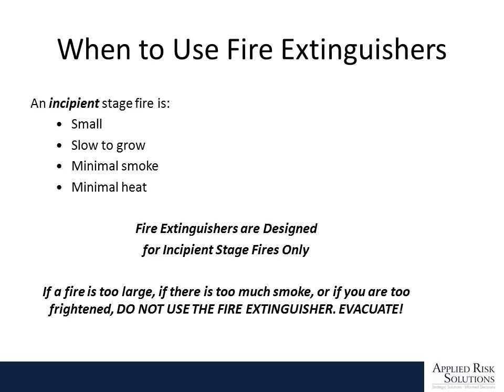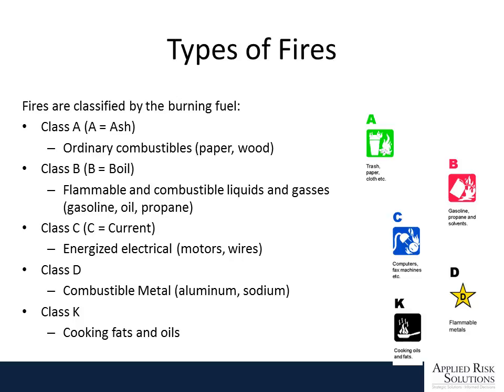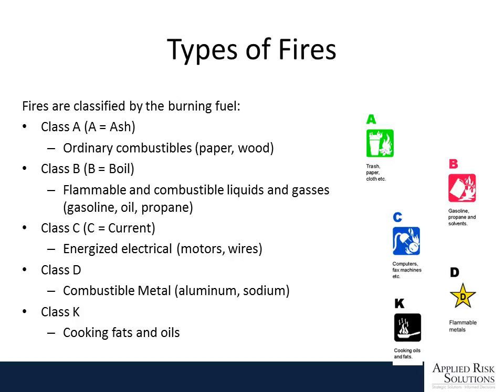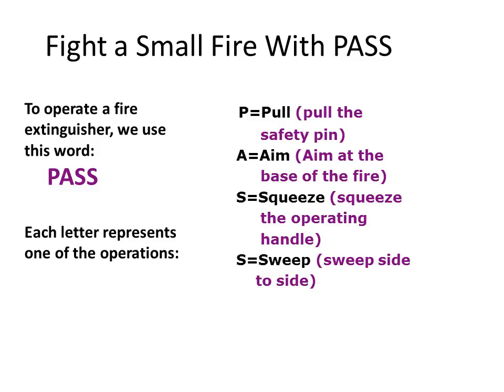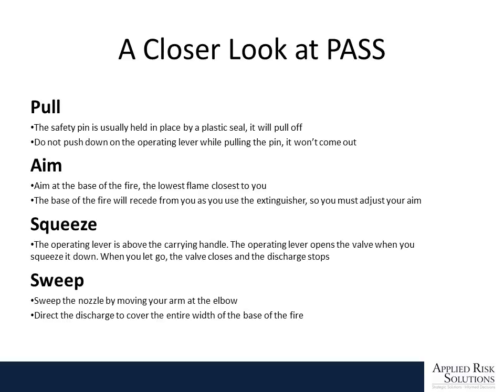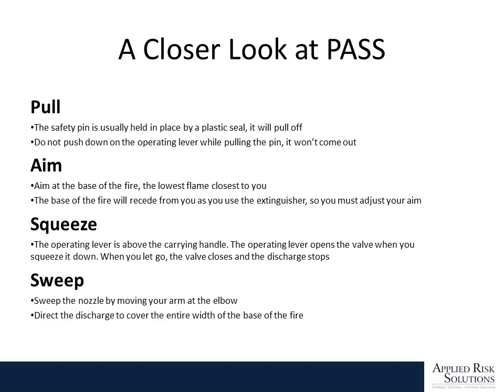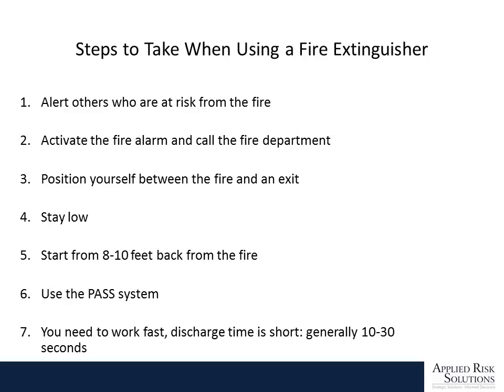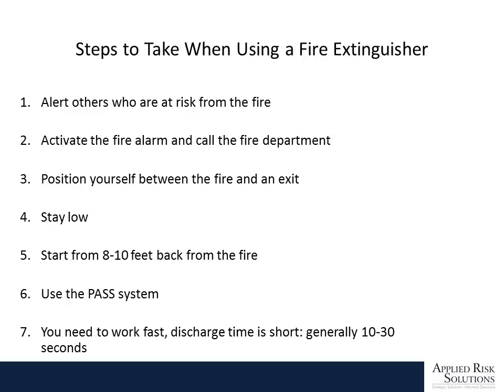Fire Extinguishers Video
Fire Extinguisher Training for Restaurants